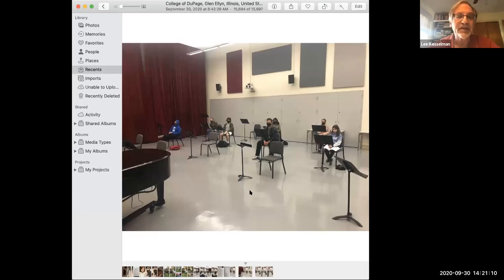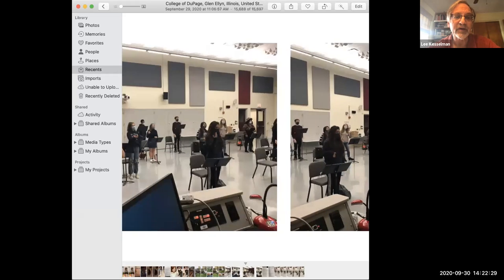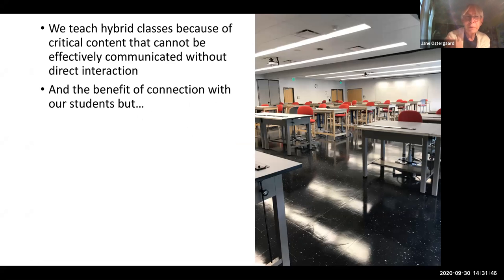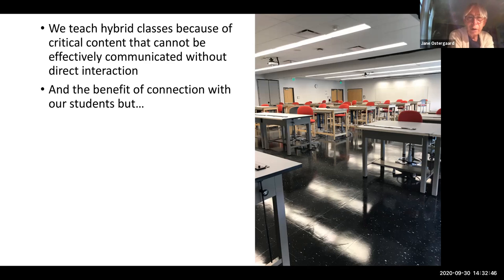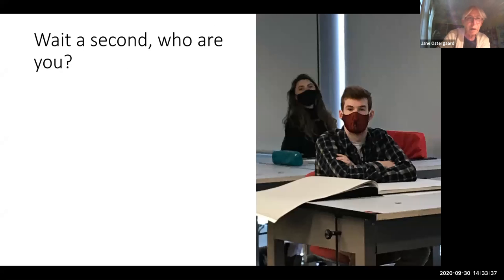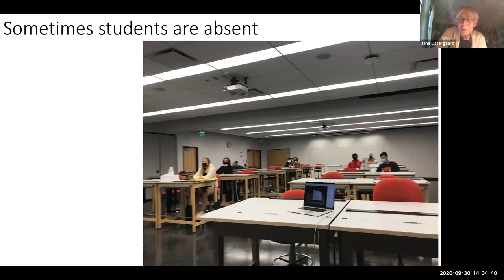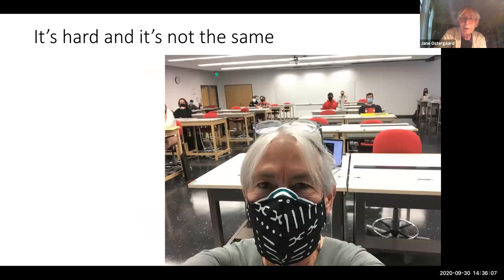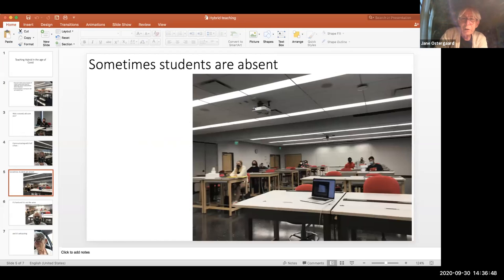Instruction Committee Presents: Face-to-Face Teaching in the Time of COVID | September 30, 2020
Panelists: Mia Boyd (Cosmetology), Lee Kesselman (Music), Jane Ostergaard (Architecture)

The Instruction Committee proudly presents our first faculty panel of the semester entitled, "Face-to-Face Teaching in the Time of COVID." While the large majority of COD faculty are teaching from home this term, a small handful of our colleagues are, in fact, back in the classroom. This panel will feature three speakers from distinct areas of the college who are currently teaching on-campus classes; they'll share their challenges thus far, classroom setup, student interactions, and the overall feeling of teaching a F2F class during this precarious time.